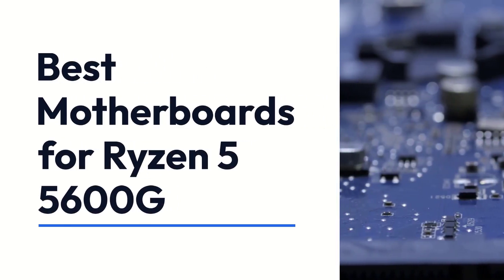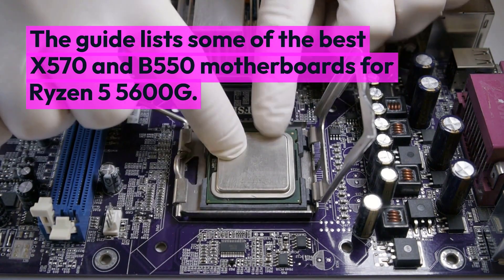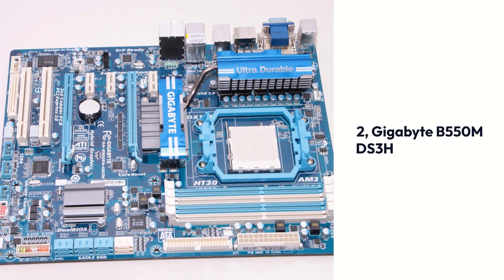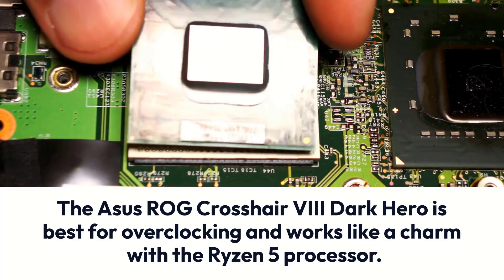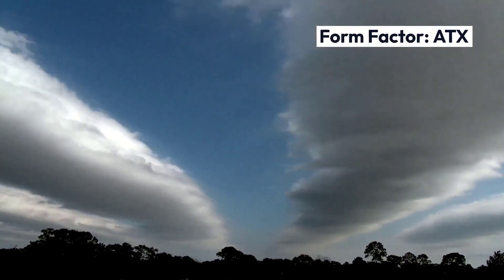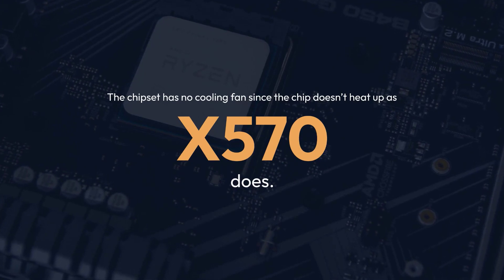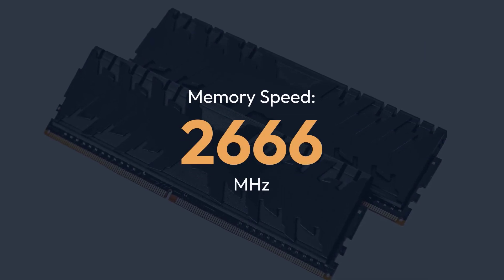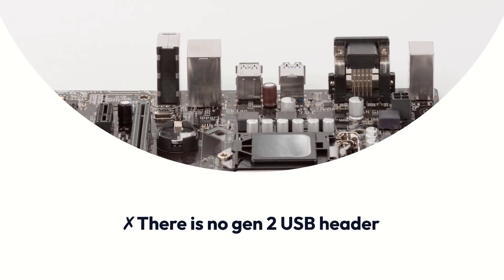Best Motherboard for Ryzen 5 5600G in 2023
When it comes to building a new computer, the motherboard is an essential component that can often make or break the overall performance of the system. For those looking to use a Ryzen 5 5600G processor, it is important to choose a motherboard that is compatible and able to fully utilize the capabilities of this powerful CPU.

One of the first things to consider when choosing a motherboard for the Ryzen 5 5600G is the type of socket it uses. The Ryzen 5 5600G uses an AM4 socket, so it is important to select a motherboard that also has an AM4 socket. This will ensure that the processor can be easily installed and will function properly with the motherboard.

Another important factor to consider is the motherboard's chipset. The motherboard's chipset determines what features and capabilities it has, and can greatly impact the overall performance of the system. For the Ryzen 5 5600G, it is recommended to choose a motherboard with a B550 or X570 chipset, as these provide the most compatibility and support for the processor.

Additionally, it is important to consider the type of memory the motherboard can support. The Ryzen 5 5600G is compatible with DDR4 memory, so it is important to select a motherboard that can also support DDR4. It is also important to consider the maximum amount of memory the motherboard can support, as well as the number of memory slots available.

The number and type of expansion slots on the motherboard is also an important factor to consider. These slots allow for the addition of various hardware components, such as graphics cards and additional storage drives. For those looking to use the Ryzen 5 5600G for gaming or other high performance tasks, it is important to choose a motherboard with at least one PCIe x16 slot for a dedicated graphics card.

Another key feature to consider is the number and type of connectors available on the motherboard. This includes USB ports, audio jacks, and Ethernet ports. It is important to choose a motherboard with enough connectors to meet the needs of the system, and with the latest connectivity standards to ensure compatibility with modern devices.

It is also important to consider the overall size of the motherboard, as this will determine which type of case it can be installed in. ATX and micro ATX are the most common sizes for desktop computers, but there are also smaller options such as mini ITX for those looking to build a more compact system.

Finally, it is important to consider the overall build quality and durability of the motherboard. Look for a motherboard with high quality components and a solid construction to ensure it will last for years to come.

In conclusion, selecting the best motherboard for the Ryzen 5 5600G is a process that requires careful consideration of various factors. These include the type of socket, chipset, memory compatibility, expansion slots, connectors, size, and build quality. By considering all of these factors, it is possible to choose a motherboard that will fully utilize the capabilities of the Ryzen 5 5600G and provide a solid foundation for a high performance computer.